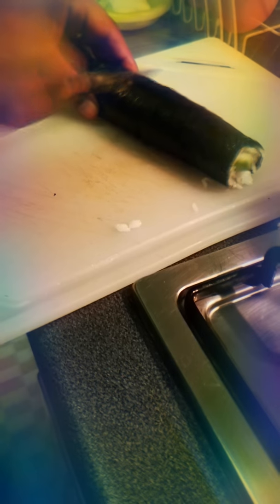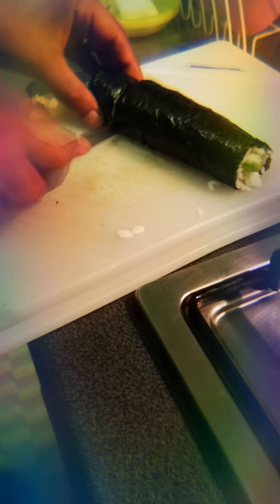Sushi: Avocado Maki instant making te s'....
ecco come fare all'istante un bel Big Sushi avocado maki per due persone